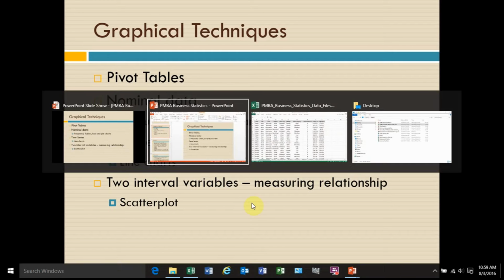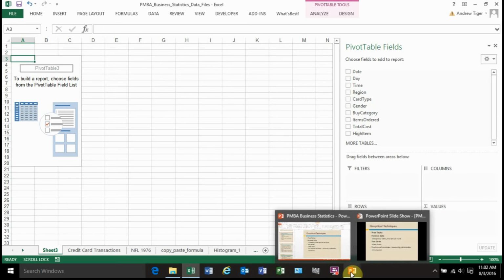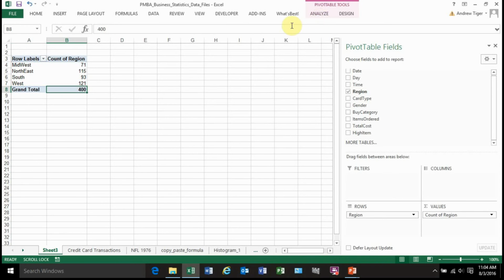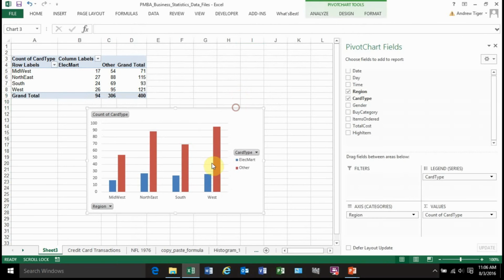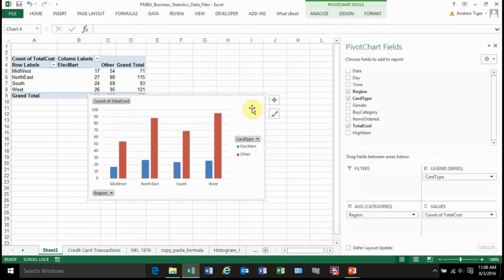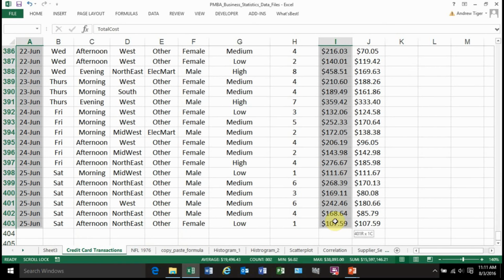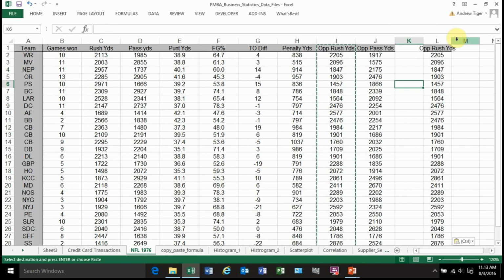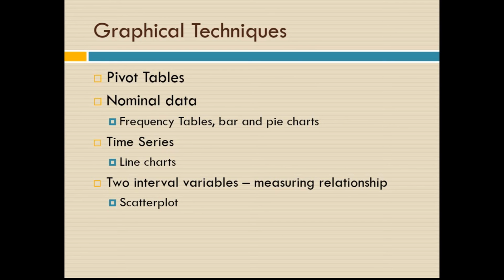UNION MBA Business Stats #4